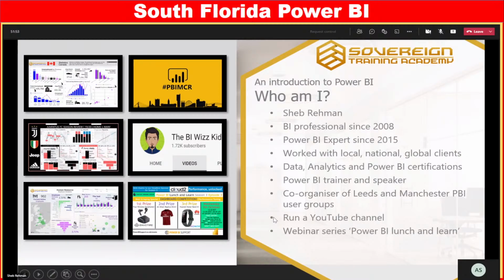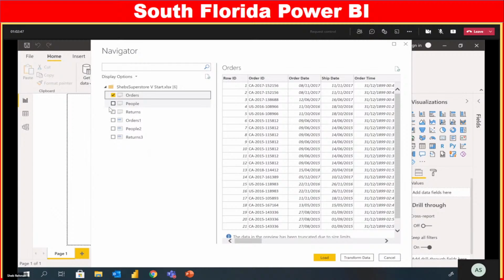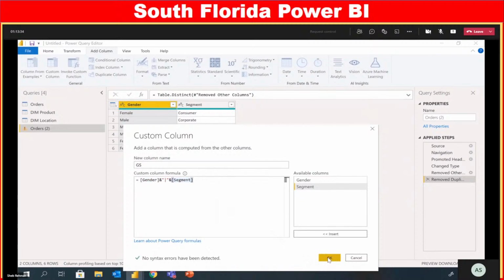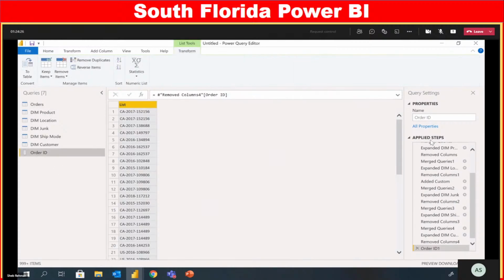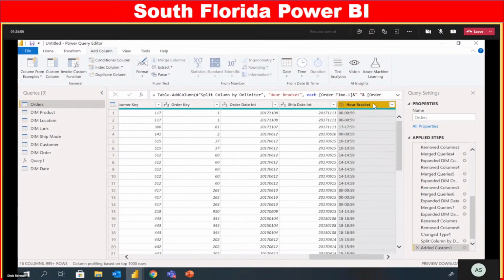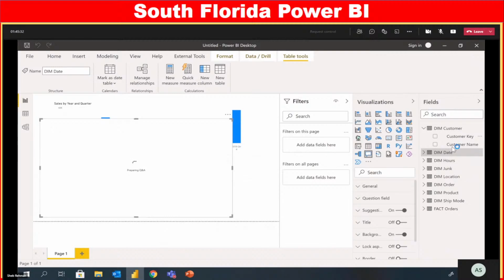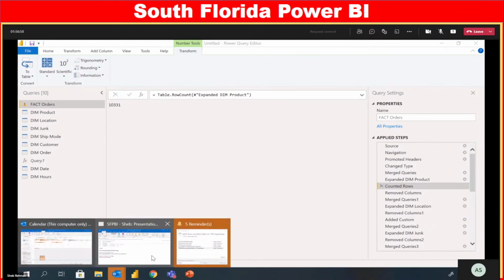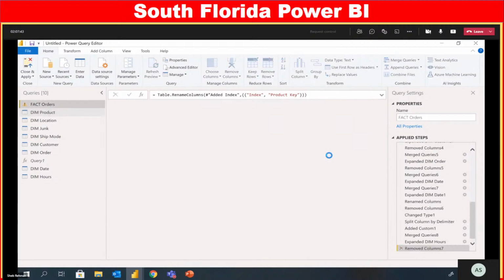Creating the PERFECT Power BI Data Model by Sheb Rehman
The Creating the PERFECT Power BI Data Model session by Sheb Rehman is a hands-on presentation where beginners and experienced developers will learn and further their data modeling knowledge in Power BI.

- Topics Covered:

* Using Power BI for Data Modeling
* Most Important Data Modeling Techniques
* Creating Data Models from Files
* Using AI for Data Modeling

- Abstract:
Have you ever wondered why is a data model is so Important?
This presentation not only answers the Why; most importantly it shows You How.

We will take a sample flat file as a data set then use Power Query Editor to shape, mold and transform data; in order to create the PERFECT data model for Power BI.

Next, we will use some data modelling techniques to enable AI and analysis functions within Power BI to really bring our data to life!

In conclusion, this session equips every (new and existing) Power BI developer and user with a solid foundation to quickly create data models in Power BI using powerful and useful techniques.

This is a session not to be missed!

Join Sheb Rehman at the South Florida Power BI (SFPBI) for this presentation on 'Creating the PERFECT Power BI Data Model'.

- Biography: ​​
​​​Sheb Rehman

* Visit our supporters who make it all possible

- Event Information:

Date: Tue. Sep 14th, 2021
Time: 4:00 pm EDT

Watch the YouTube Video at

- Join SFPBI - South Florida Power BI User Group